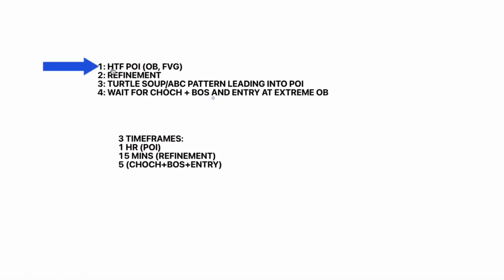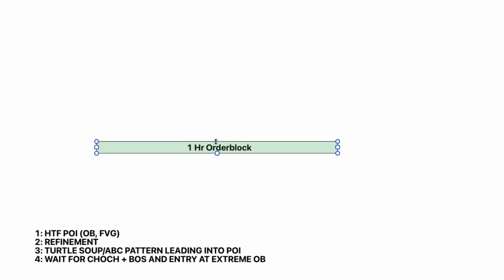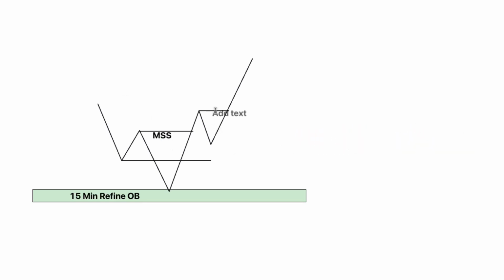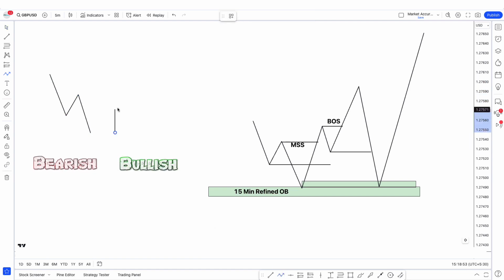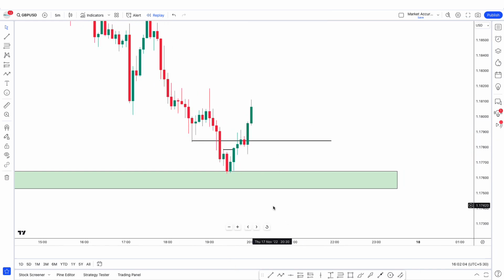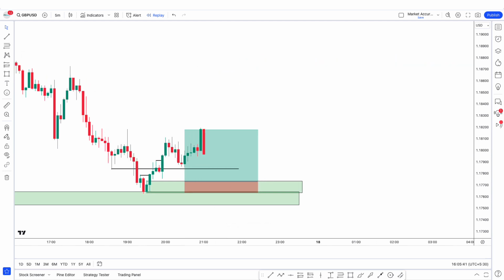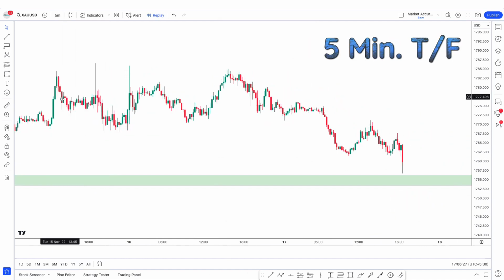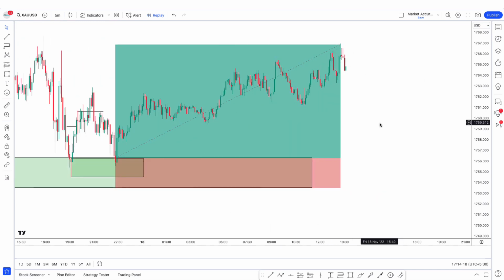The Ultimate Guide to Liquidity Trading Strategy on Tradingview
Learn about liquidity trading strategy in Forex with this video. Explore ICT concepts and inner circle trader strategies for maximizing profits.

In this video, we’ll walk you through :  Liquidity Trading strategy

Risk Warning
In this video topic:---smart money strategy
SMC Strategy
day trading
best probably
5 Minute Scalping Strategy
gold
technical analysis
price action
inner circle trader
fair value gap ict
ict concepts
how to trade forex
chart patterns
smart money concept trading course
change of character
Ultimate Guide to Liquidity Trading Strategy
What is liquidity in smart money concept?
What is the SMC strategy of trading?
What is smart money concepts in trading strategy?
What is the key level strategy of smart money concepts?